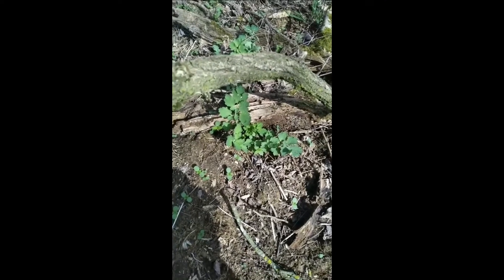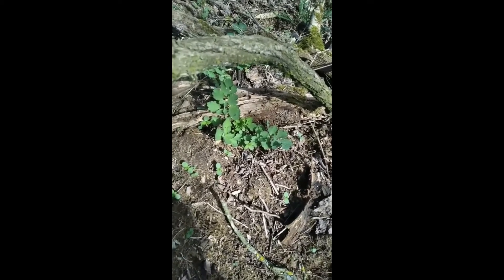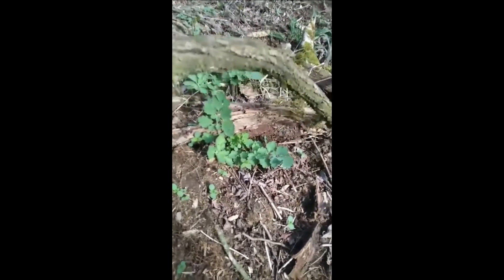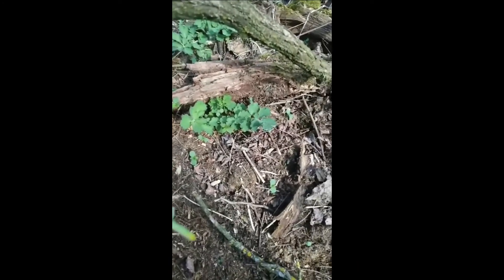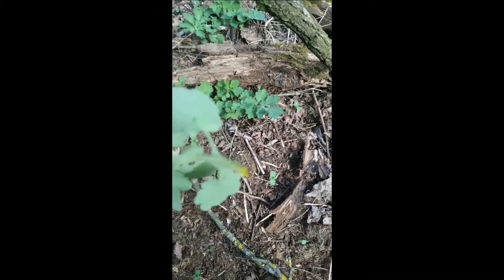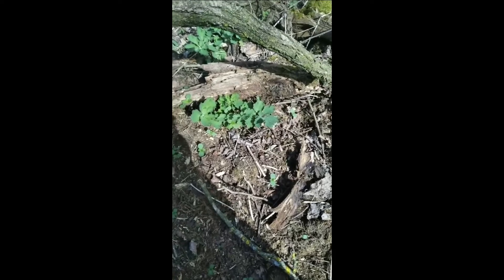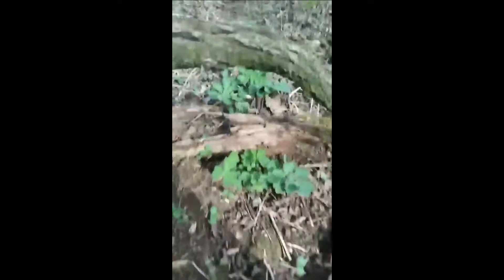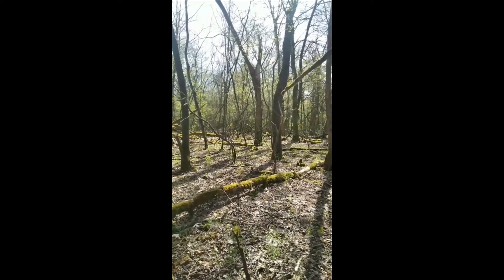Respectfully picking up healing plants from the forest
In this video, I mention the importance of a conscious interchange with the spirits of the forest.
Like animals, crystals, humans, each plant has a consciousness - a spirit - and therefore, going to the forest should be an act of respect, of asking for permission, give and receive...
Many times we cut plants without considering their suffering. But if we ask for permission and meditate with it for a period of time, we may receive important messages or even better support in our healing process. Also, the spirit of the plant may leave during that period of time in order to avoid suffering.
With Love
UniqueGaia7

If you are interested in a handmade Shamanic healing plants leather pouch or healing crystal necklaces, visit my Instagram @UniqueGaia7 for more information. See you there!